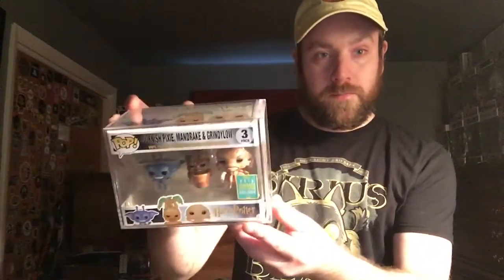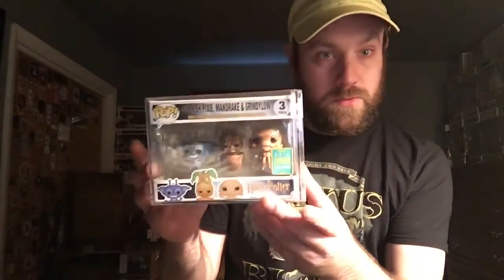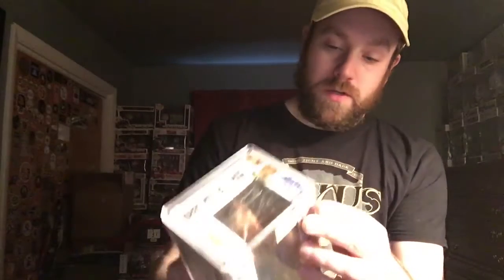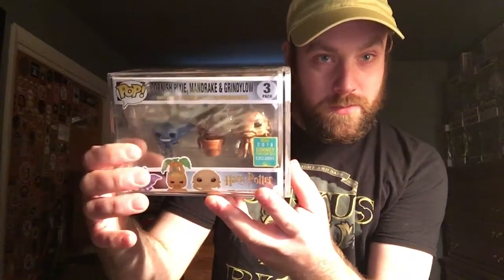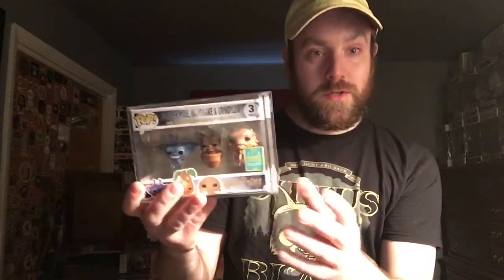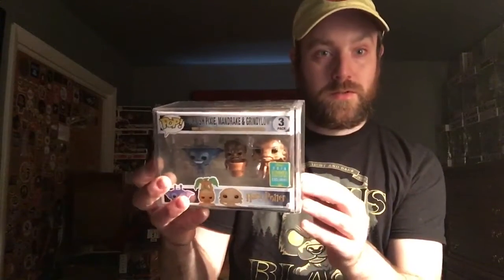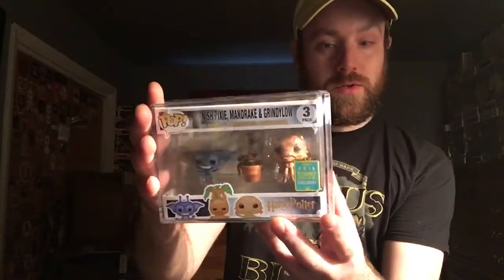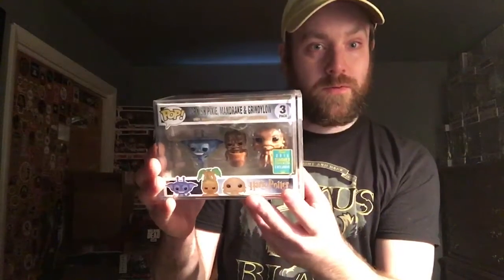I bought a Harry Potter Pop from Spastic Collectibles 😬. What did I get?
I wanted to show everyone the Awesome Harry Potter Pop I bought from Spastic Collectibles last week.